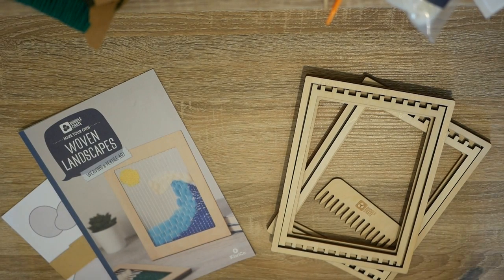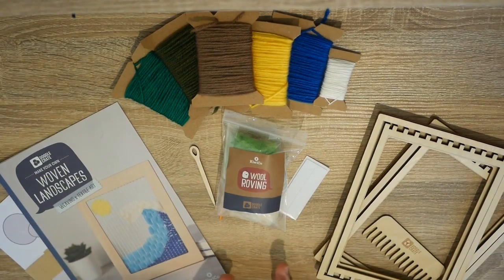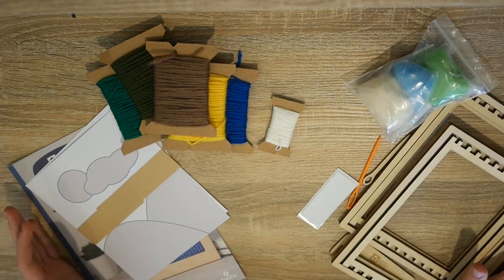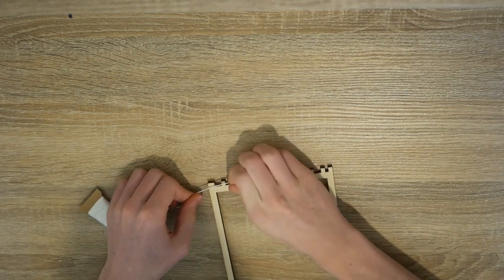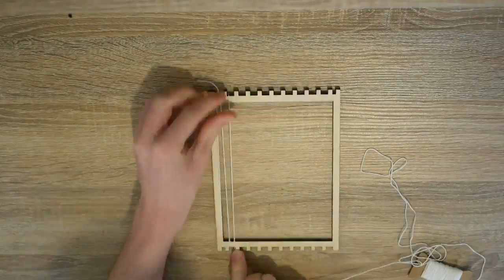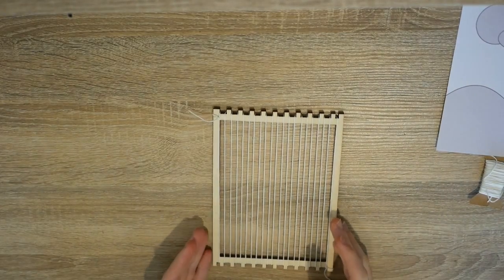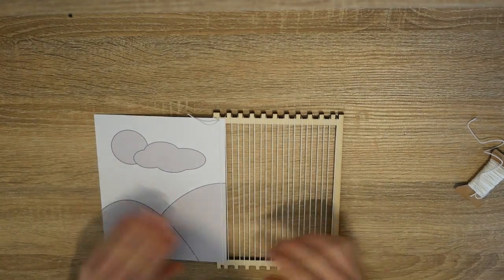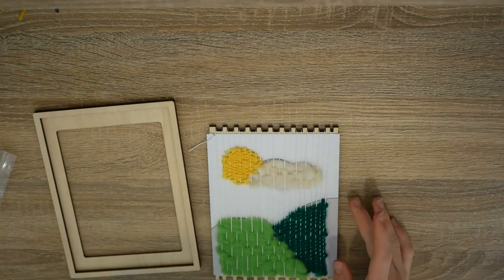Woven Landscapes | KiwiCo Doodlecrate | Tutorial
GOD BLESS!!!